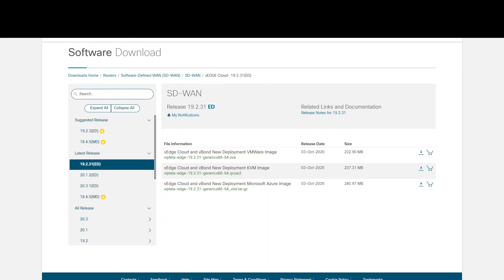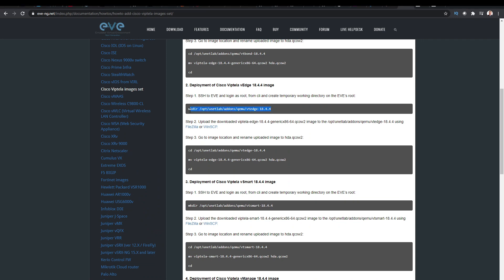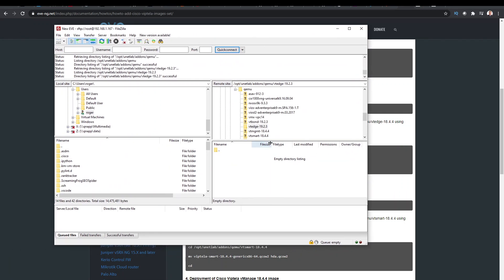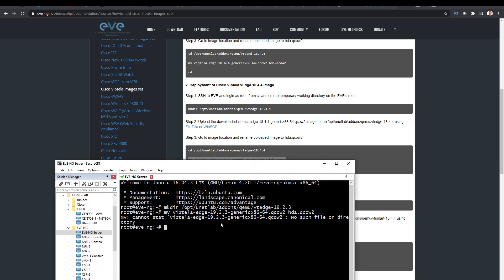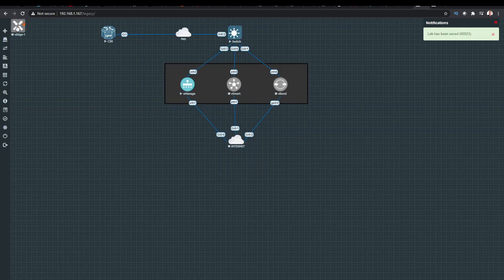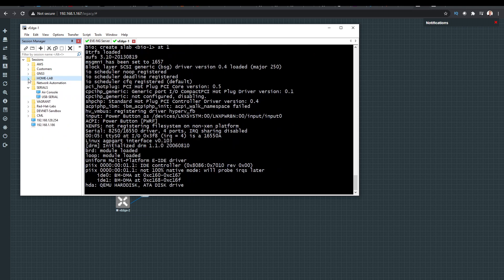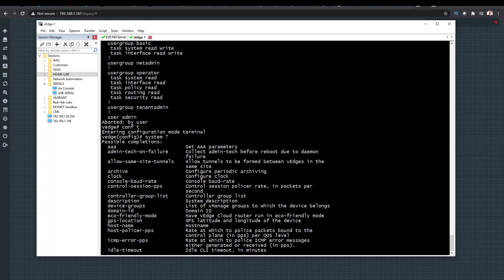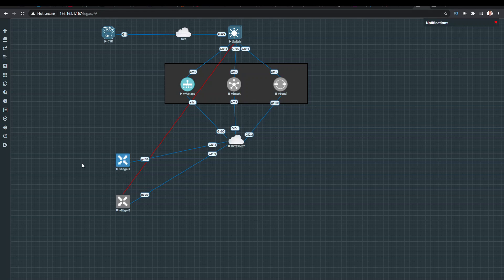How to install Viptela vEdge appliance in EVE-NG // Cisco SD-WAN Training Part 3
In this video I will be installing Viptela vEdge device in EVE-NG
This is part 3 in my ongoing lab series to bring up a Cisco SD WAN Lab